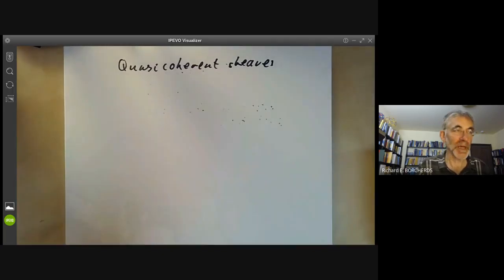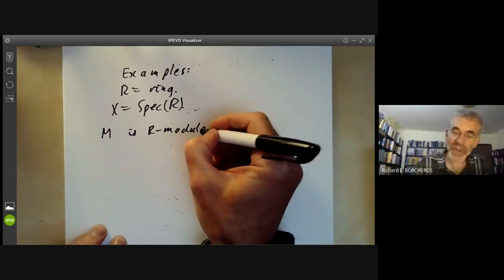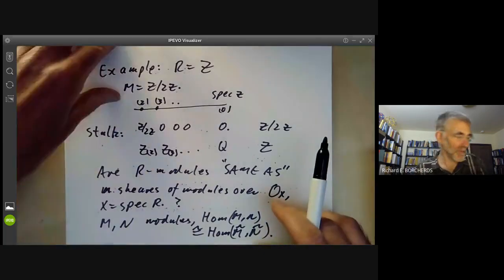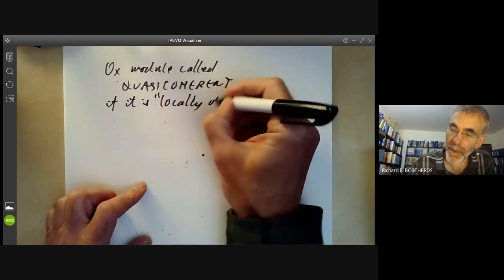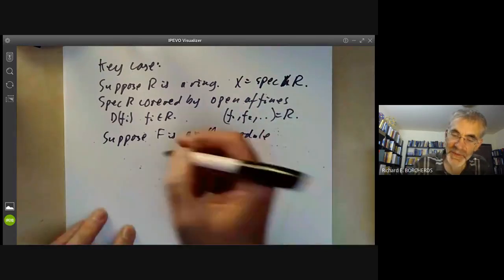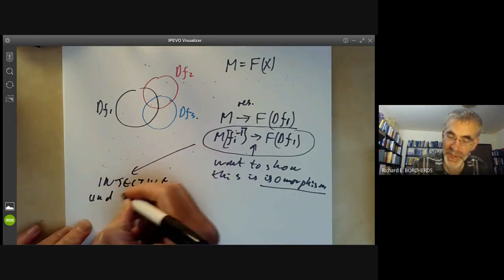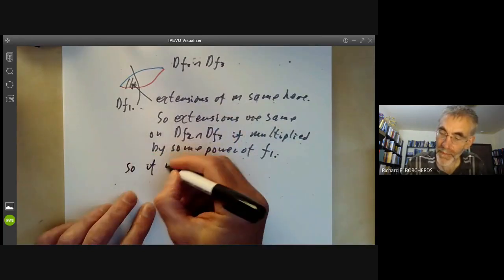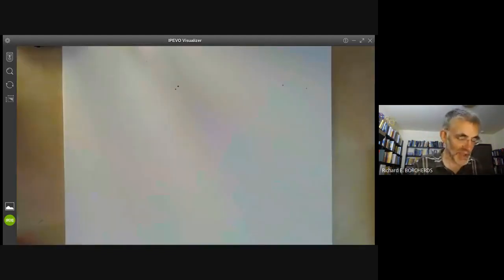Schemes 27: Quasicoherent sheaves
This lecture is part of an online algebraic geometry course on schemes, based on chapter II of "Algebraic geometry" by Hartshorne.
We show how to turn a module over a ring into a sheaf of modules over its spectrum. A quasicoherent sheaf of modules of one which looks locally like one constructed from a module over a ring. We check that all quasicoherent modules over affine schemes come from modules over the corresponding ring.